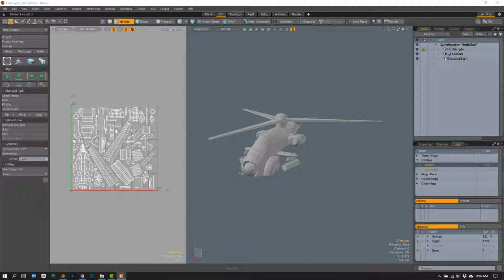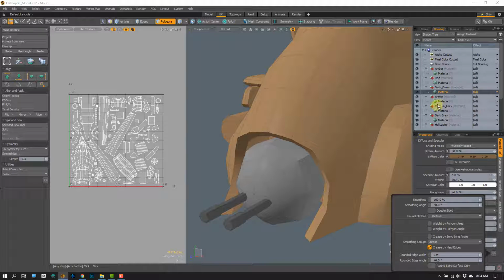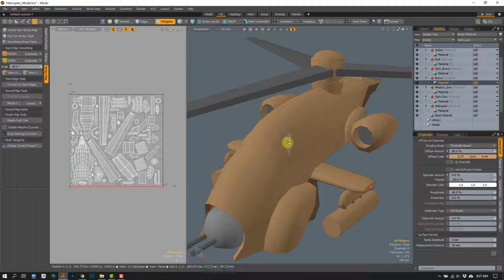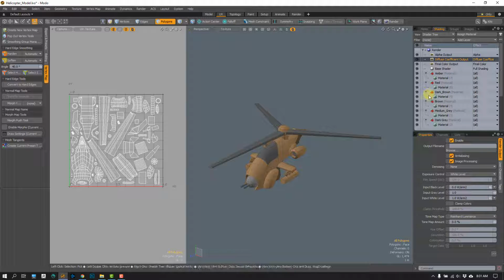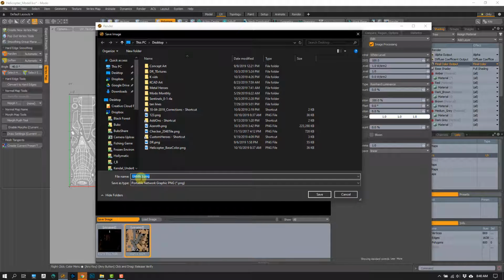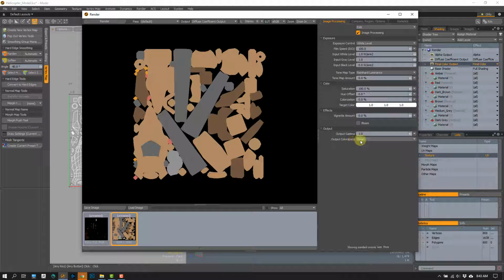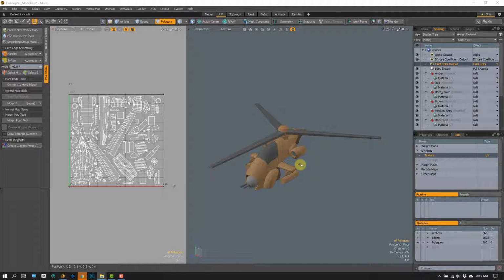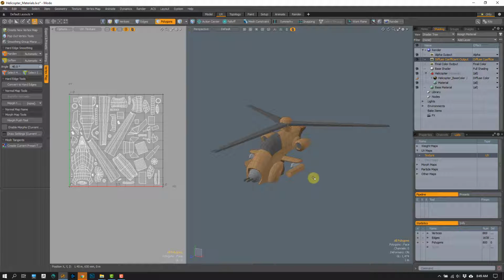Baking Base Colors from Materials